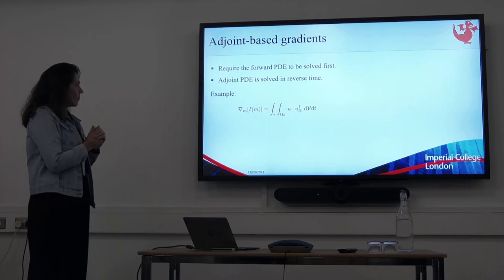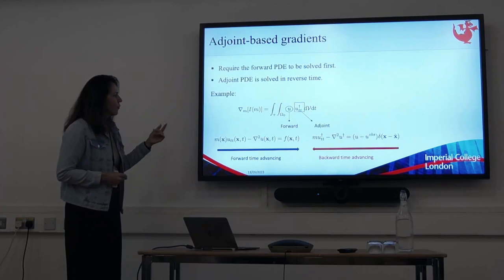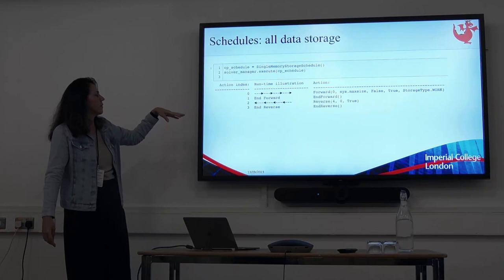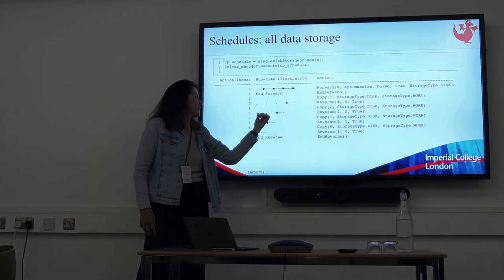A checkpoint schedule package for incremental of adjoint simulations - Daiane Dolci